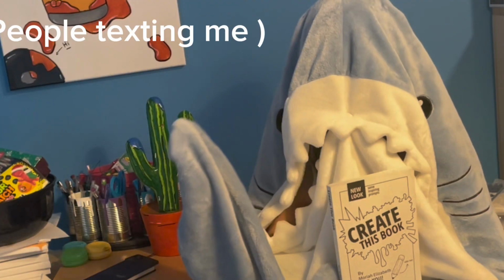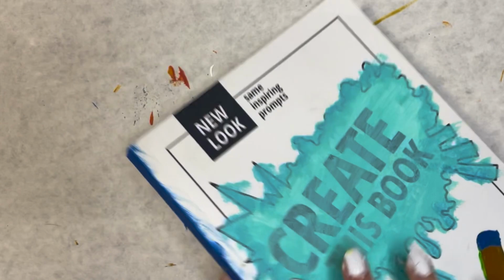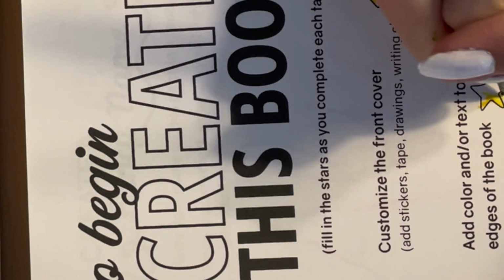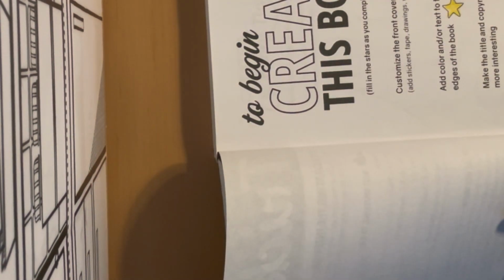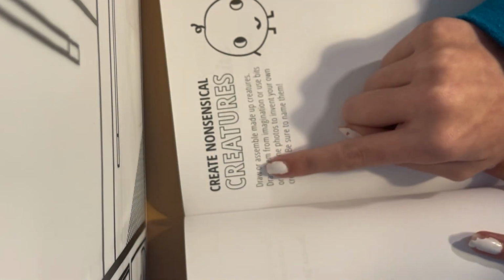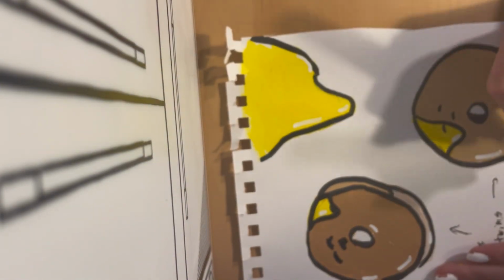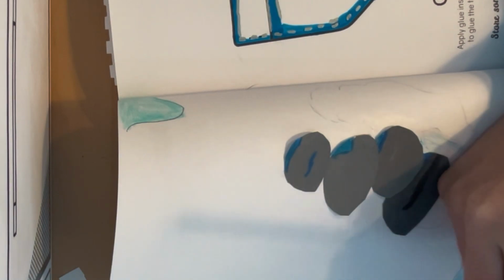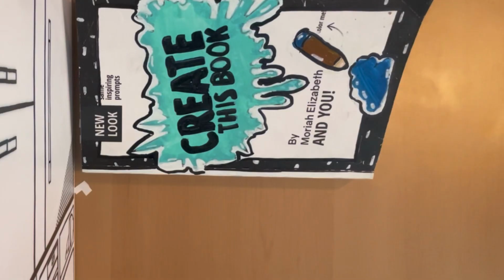Create this book!￼